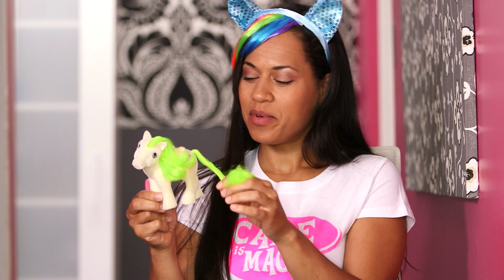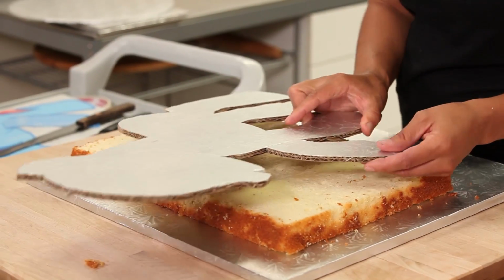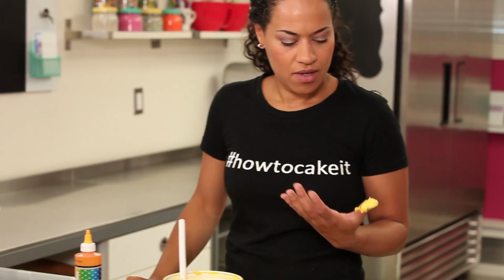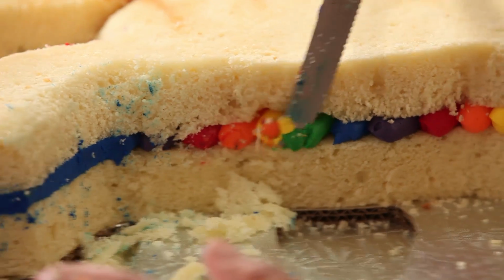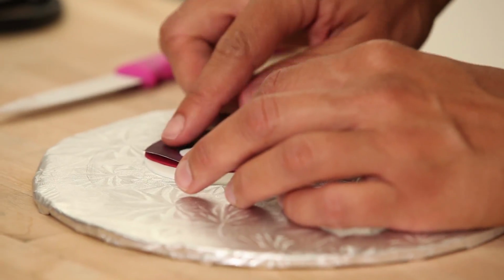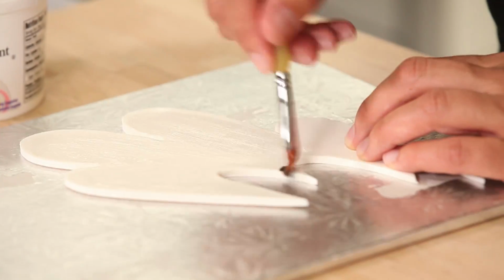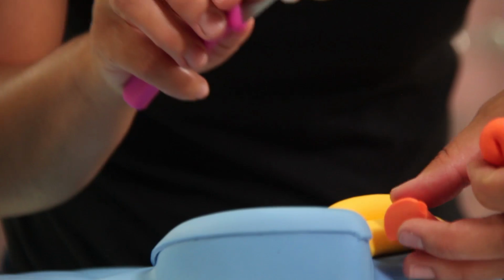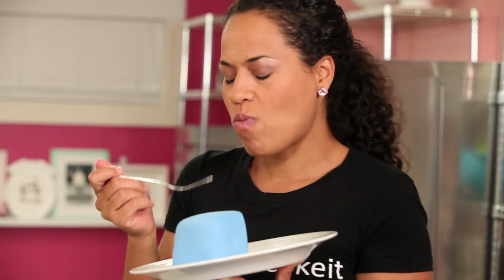How To Make A RAINBOW DASH MY LITTLE PONY out of CAKE | Yolanda Gampp | How To Cake It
How To Cake It Yolanda Gampp shows how to make My Little Pony Rainbow Dash out of vanilla cake with rainbow buttercream. She uses ropes of rainbow fondant to create the unicorn's rainbow locks and blue gumpaste to make her wings. This unicorn is ready to fly and would be such a magical surprise for any birthday party.

Just search up the cake you love, and you'll find step by step instructions!

Editor: Orhan Sumen
Cinematographer: Cody Clay
Producers: Jocelyn Mercer & Connie Contardi